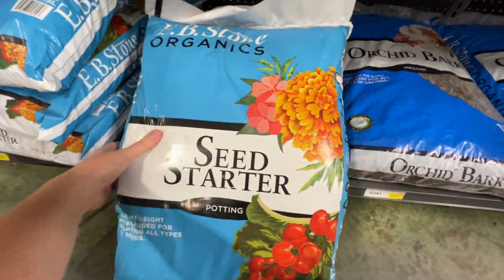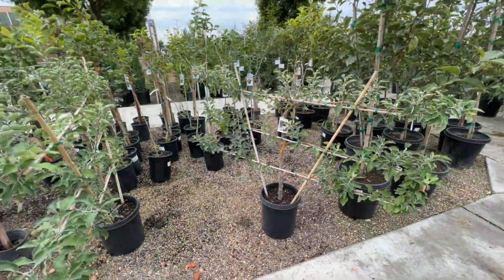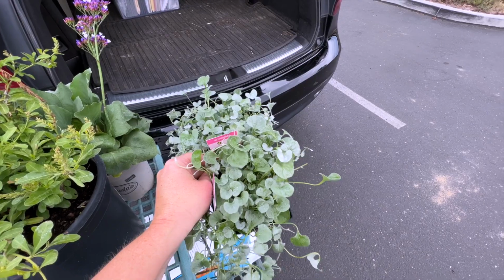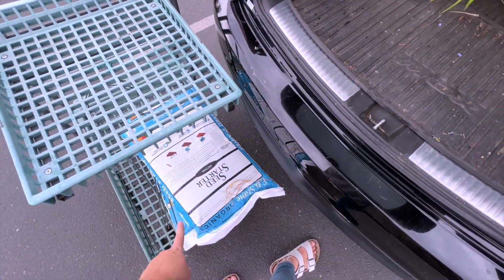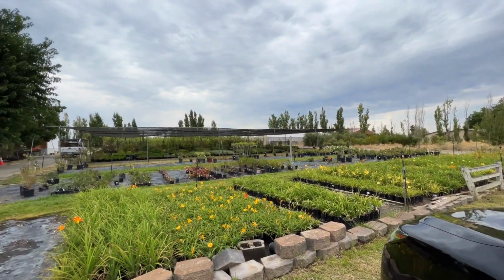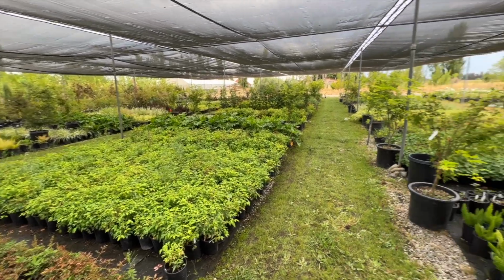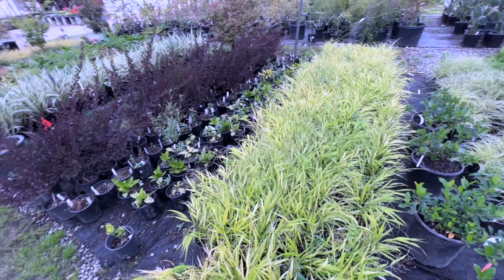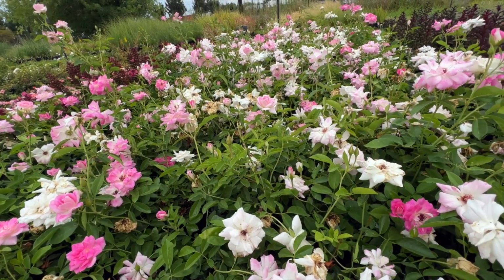Let's Go PLANT SHOPPING! 🙌🏼 :: Looking for Plants for the Gated Garden! :: Zone 9b California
“You can’t buy happiness, but you can buy plants and that’s pretty much the same thing.” -unknown

Welcome! Come join me today while I go to the PLANT STORE! 🙌🏼  I am looking for plants to put into the gated garden bed that I cleaned out yesterday.  Hopefully I find some inspiration! 🤞🏼 Enjoy!

417 Mace Blvd Ste J # 238

This video is not sponsored, however some plants in my garden have been provided to me to try out!